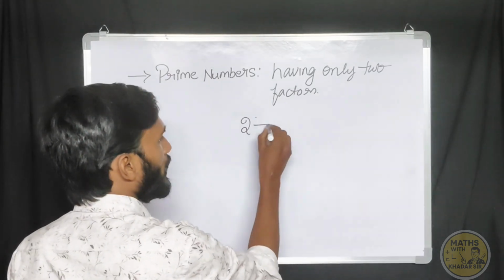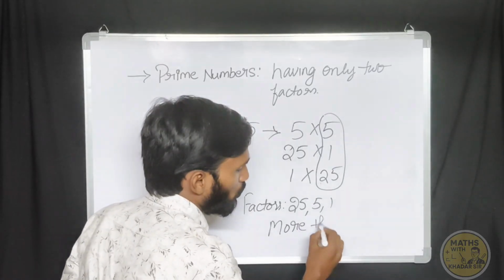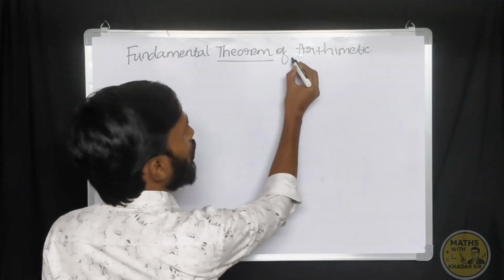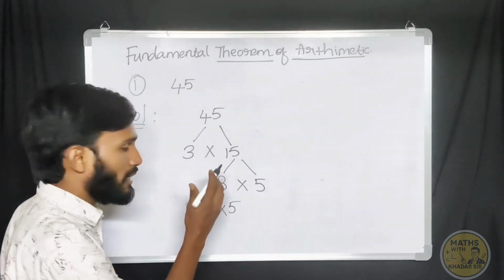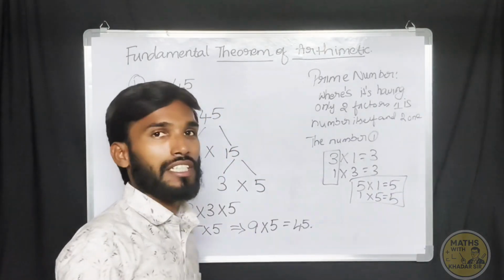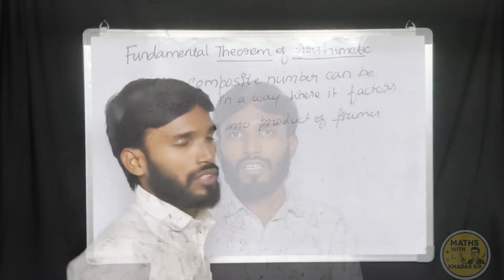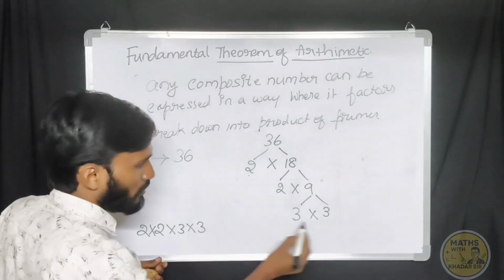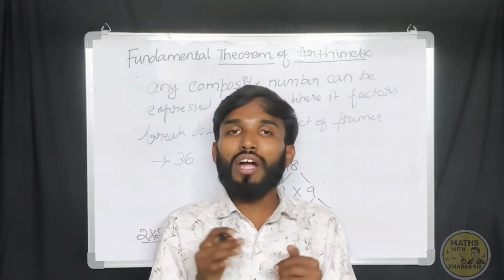Real Numbers Chapter 1 | Prime Factorisation Simplified for Board Exams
In this video, we explain the Fundamental Theorem of Arithmetic from Class 10 Maths Chapter 1 – Real Numbers in a clear and easy way. You will learn how every composite number can be expressed as a product of prime numbers, and why this factorization is unique. This concept is very important for CBSE board exams, HCF and LCM, and competitive exams.

This lesson is useful for Class 10 CBSE students, ICSE students, and anyone preparing for school exams. We cover prime numbers, composite numbers, prime factorisation method, and common mistakes students make while using the Fundamental Theorem of Arithmetic. Examples are solved step-by-step to help you understand the concept easily.

fundamental theorem of arithmetic class 10
prime factorisation
prime factorization class 10
cbse class 10 maths
fundamental theorem of arithmetic examples
hcf and lcm using prime factorisation
maths class 10 cbse
real numbers chapter 1 class 10
board exam maths class 10
ncert maths class 10
fundamental theorem arithmetic explained